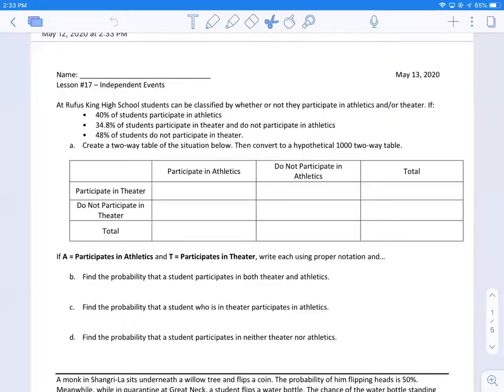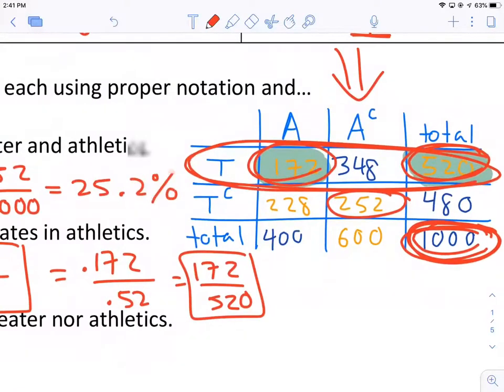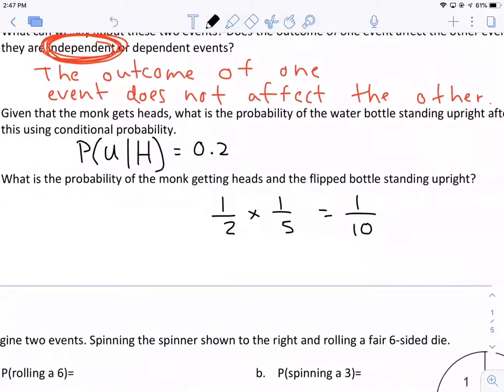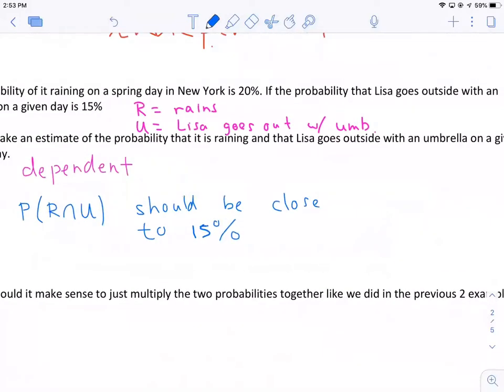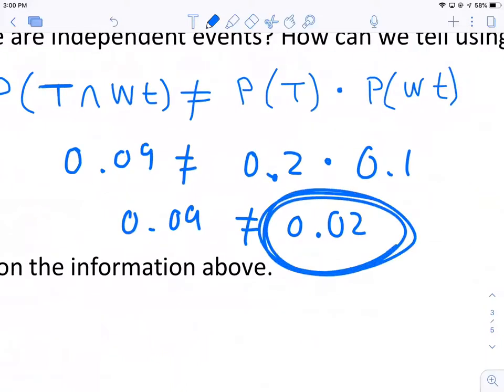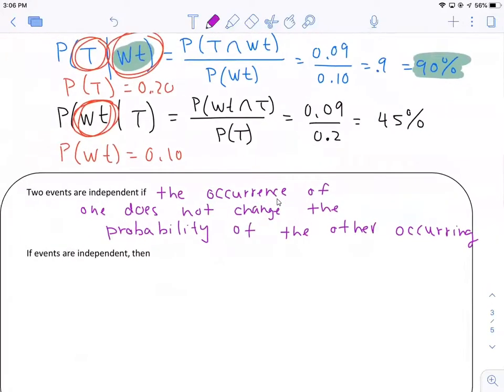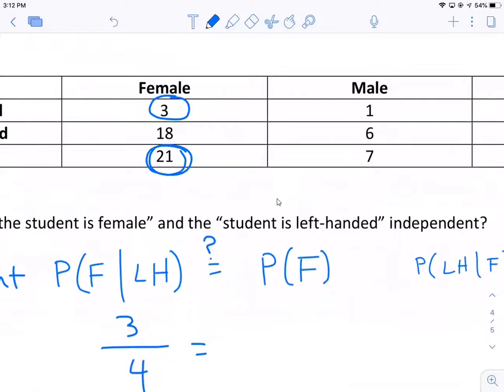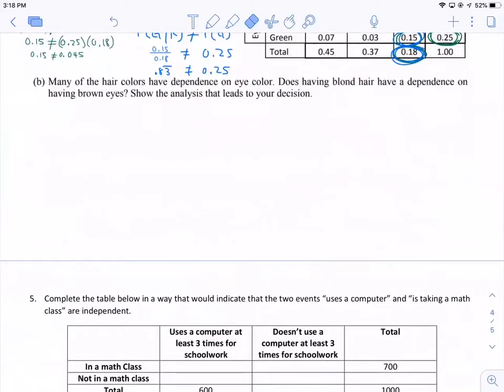A2 Lesson #17 - Independent Events